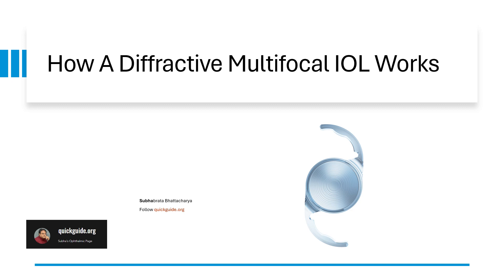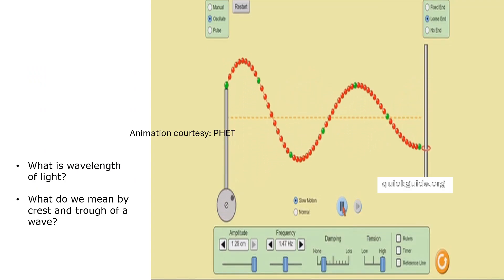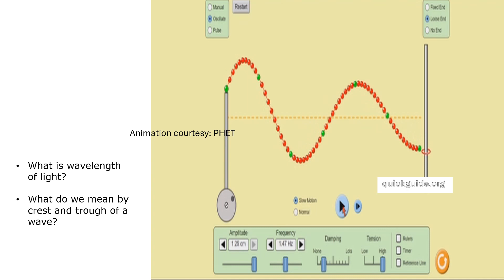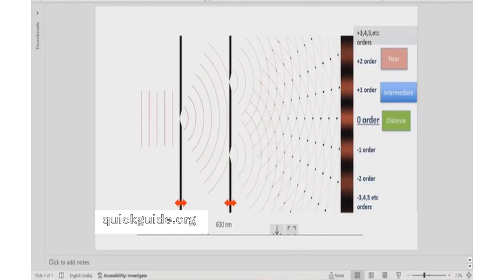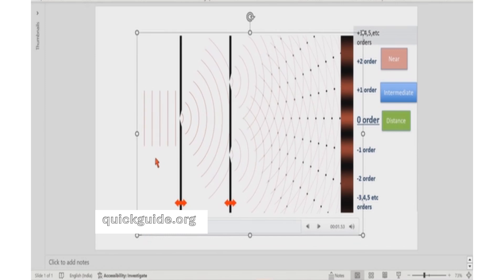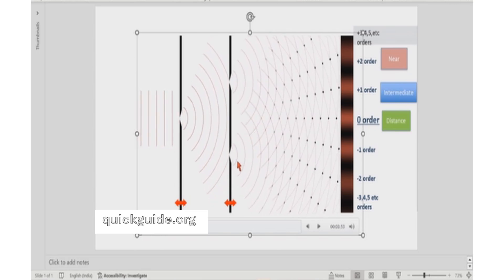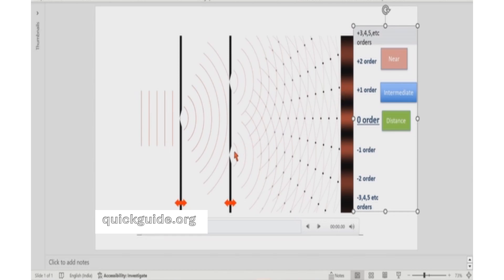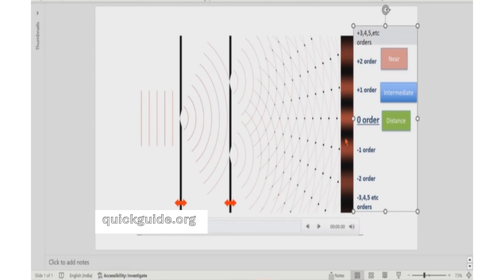How Diffractive Multifocal IOL works in 15' minutes (follow quickguide.org for more)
This video explains the science behind diffractive multifocal IOLs and the optics behind it. The video expains the Kinoform lens, concept of wavelength of light, Thomas Young's double slit experiment and how it is related to today's bifocal and trifocal diffractive IOLs for presbyopia correction during cataract surgery. By knowing the science, you will be able to make informed decisions.